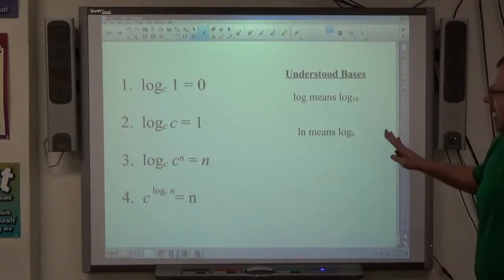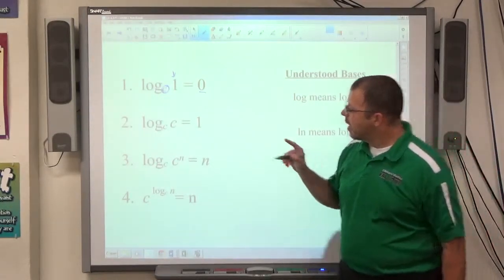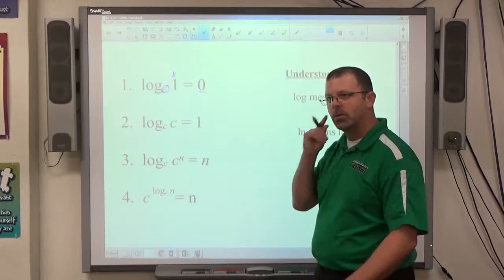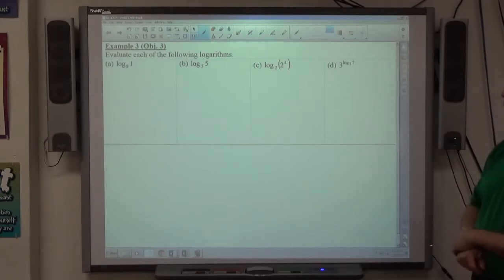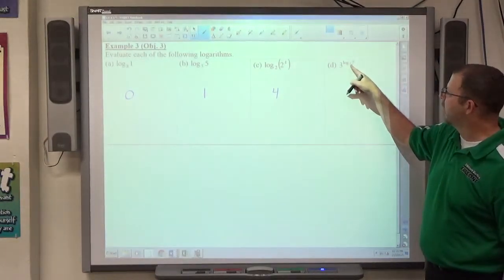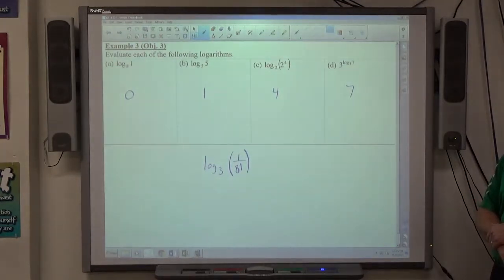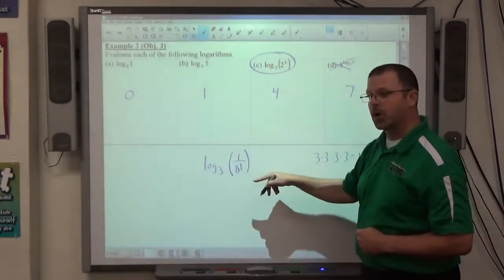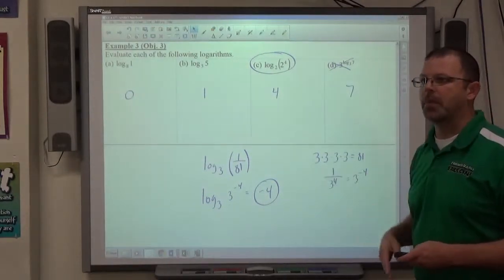Geo Trig 4.3 Example 3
Evaluate logarithms without using a calculator.